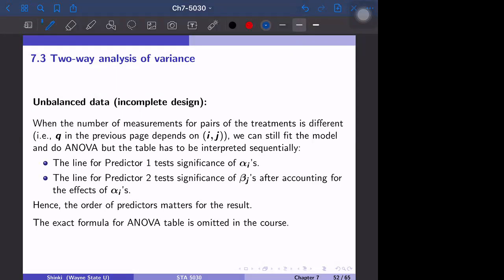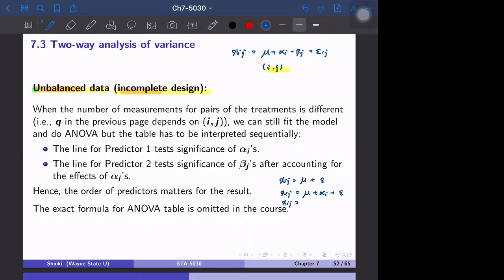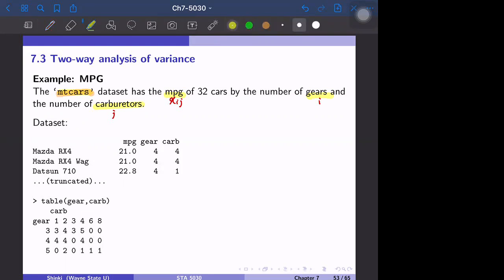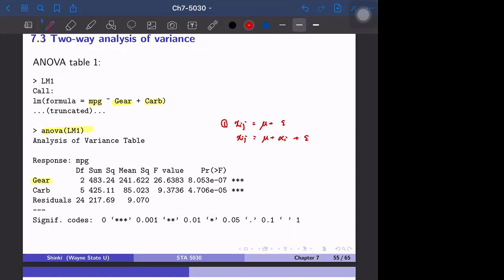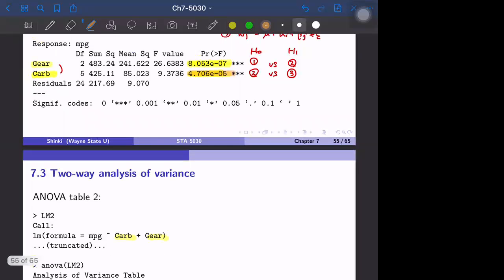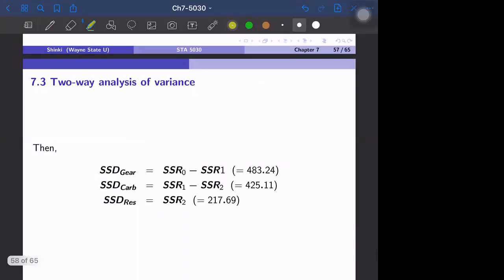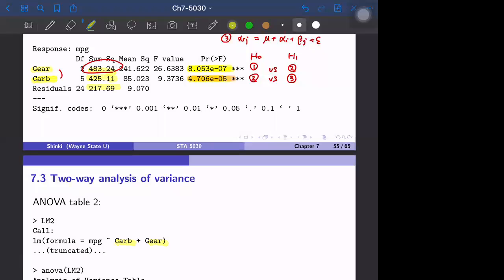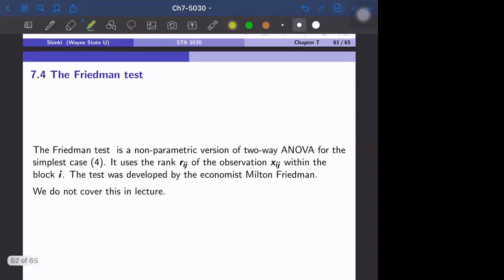5030-11-03-4: 7.3 Incomplete & unbalanced data